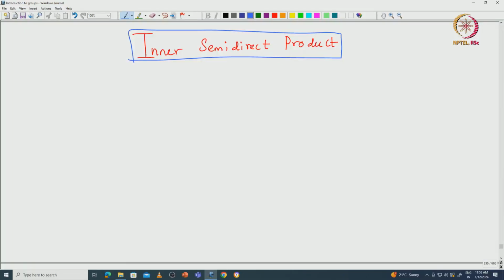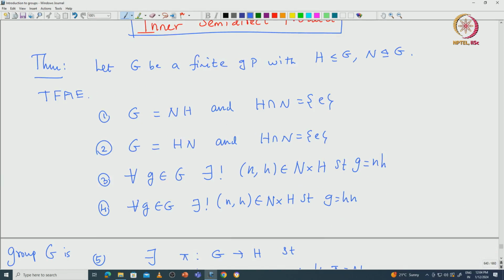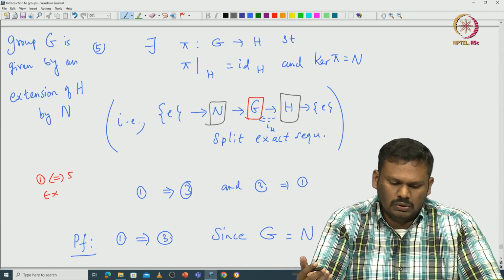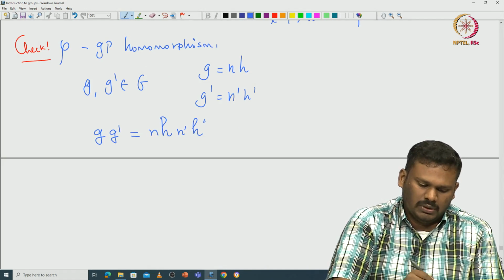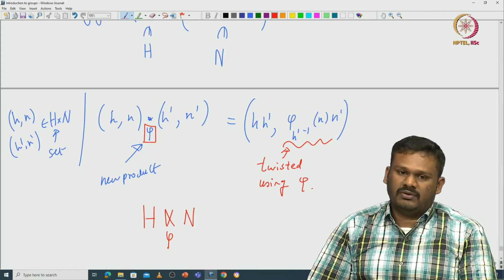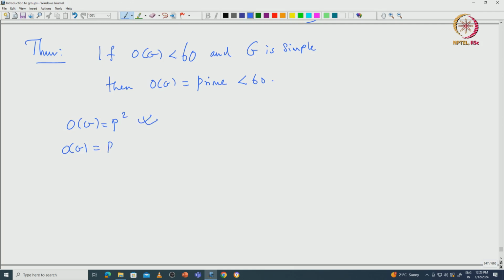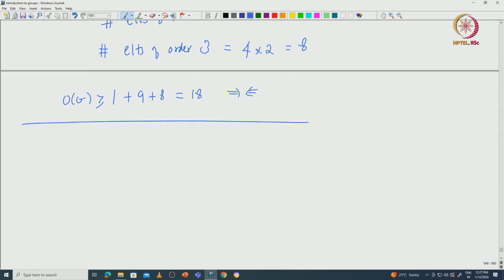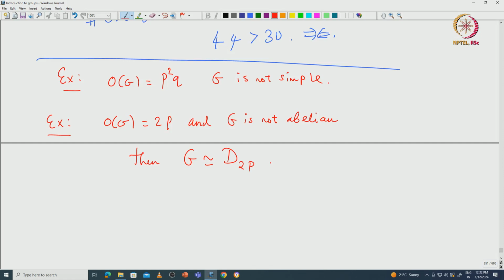Lec 46 Semidirect product of groups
Sylow’s Theorem, normal subgroups, automorphism.